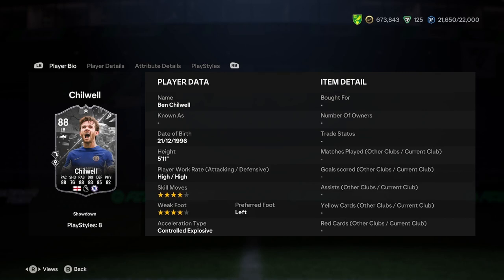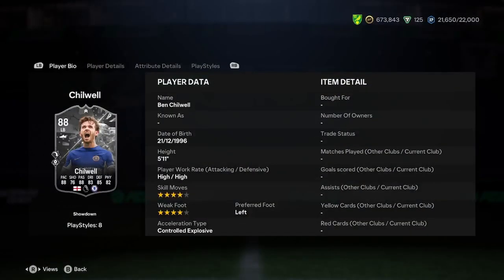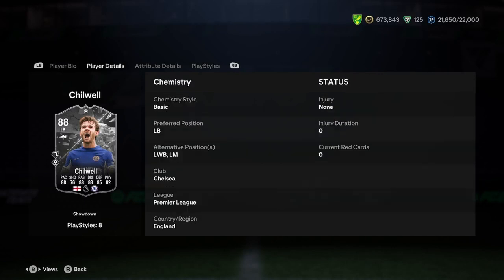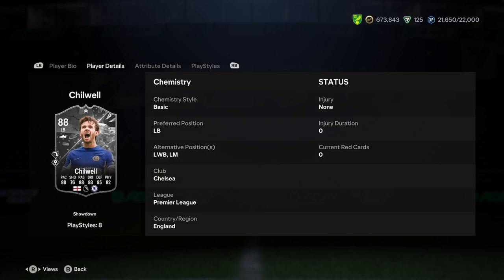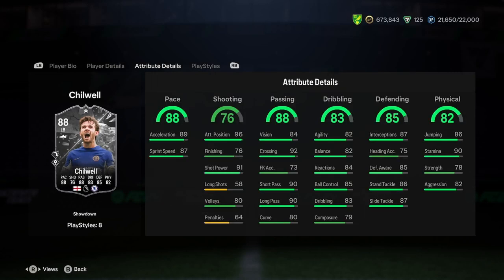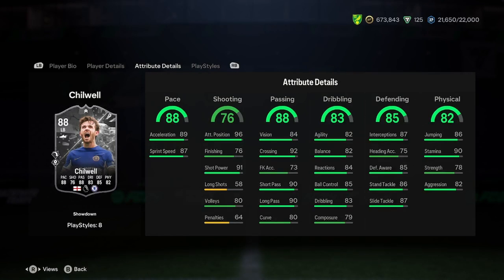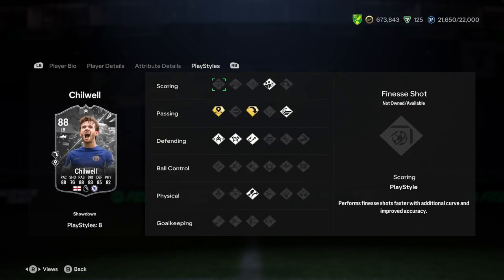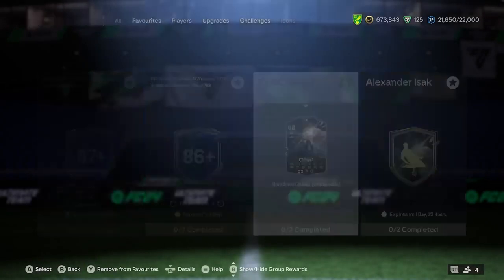88 Ben Chilwell Showdown SBC Player Analysis!! || EA FC 24 Ultimate Team